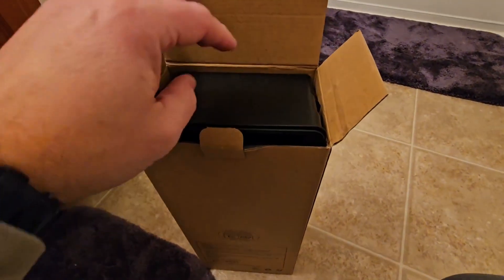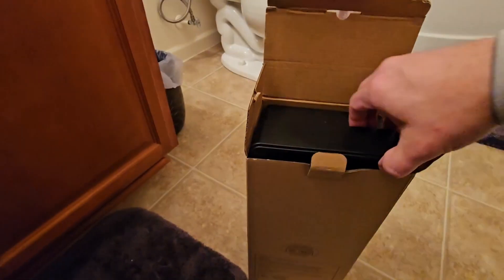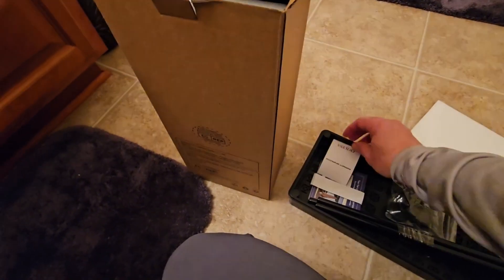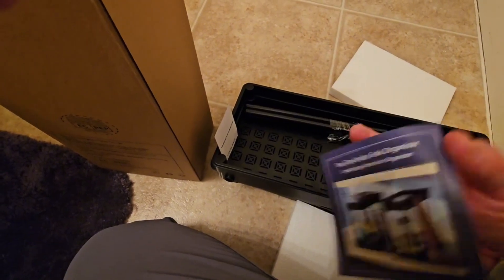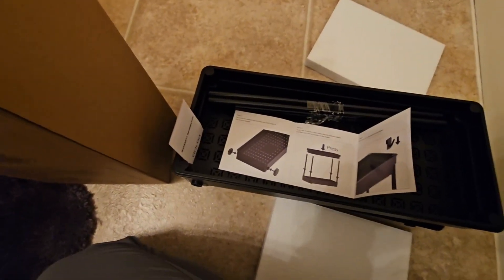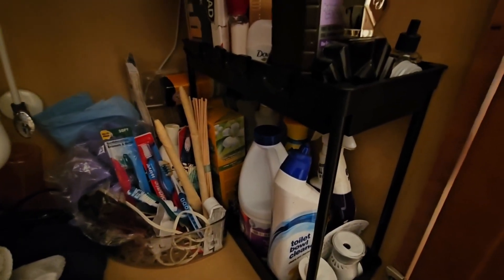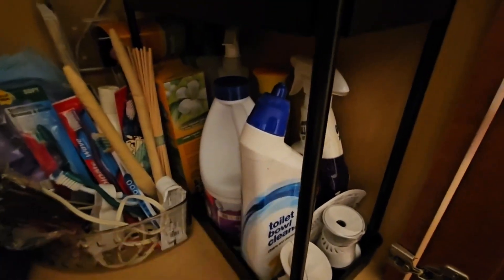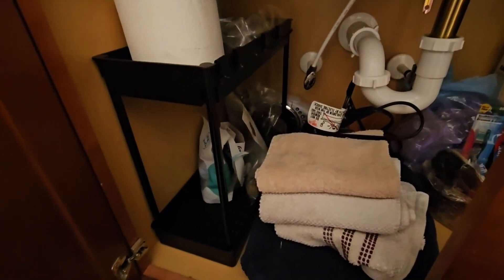Unboxing and before and after of under sink organizer